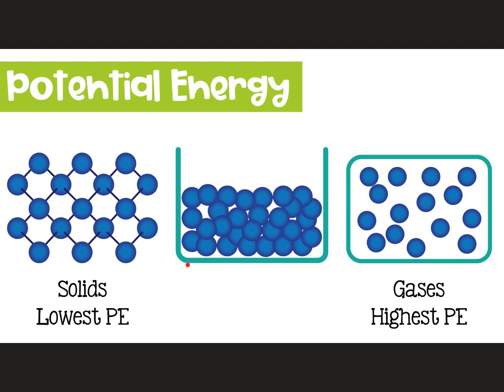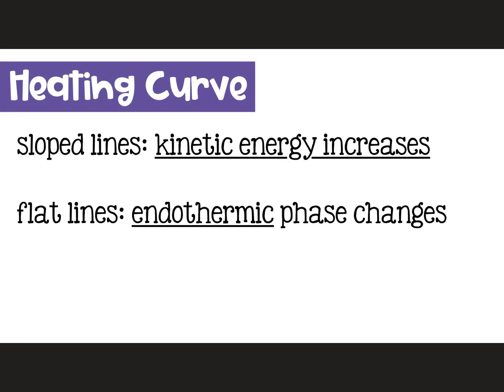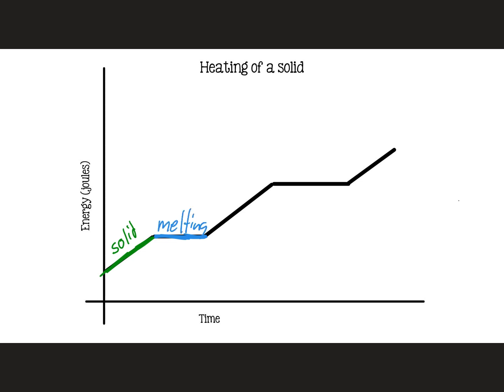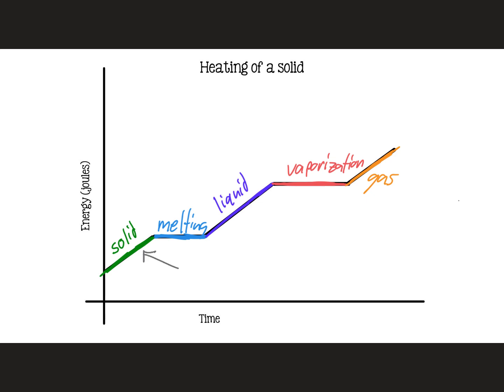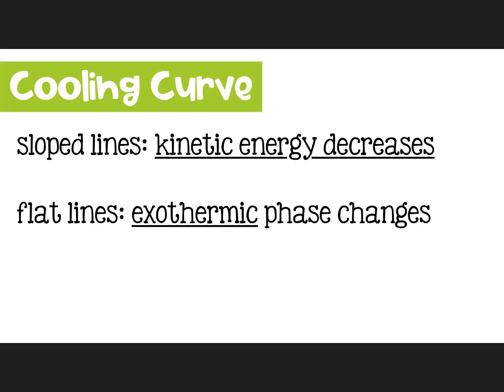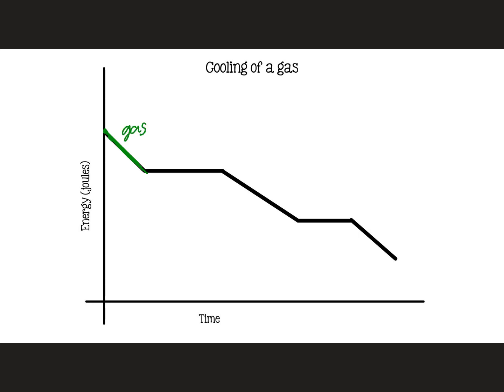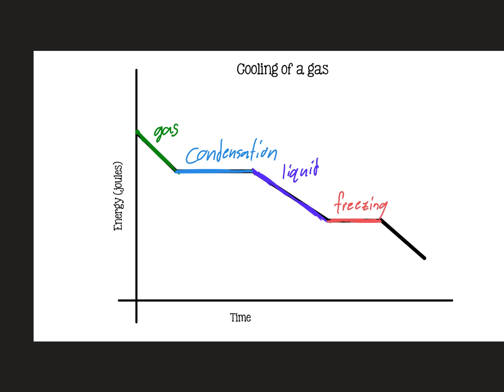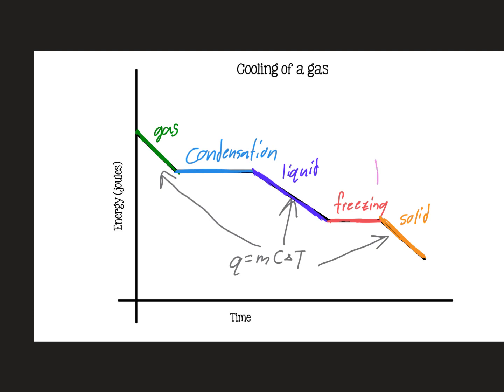Heating and Cooling Curves